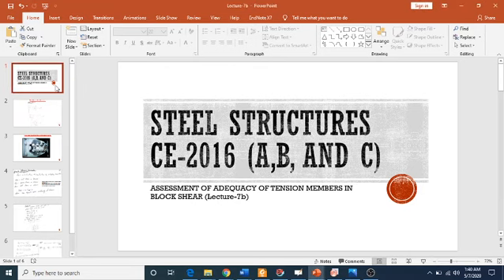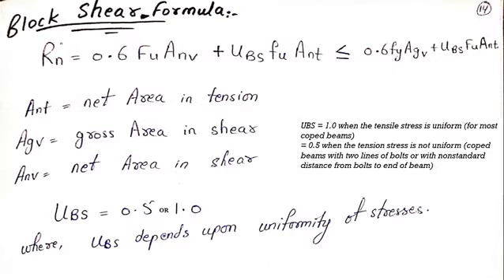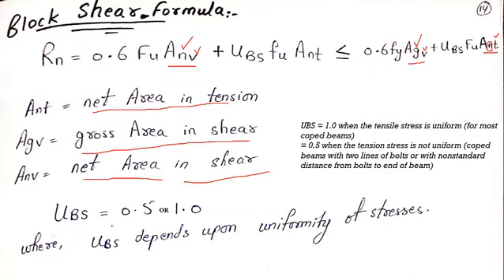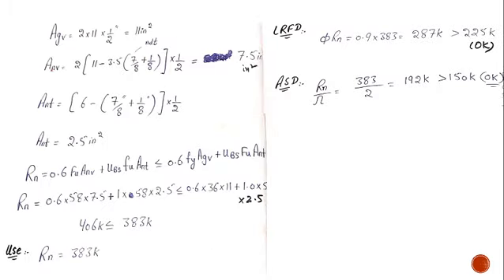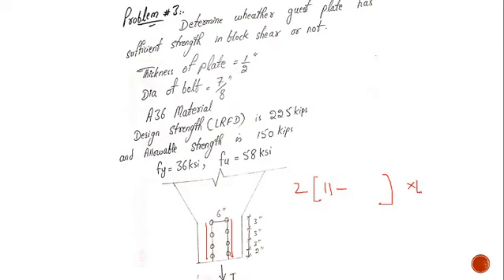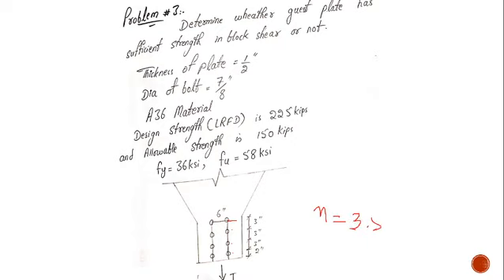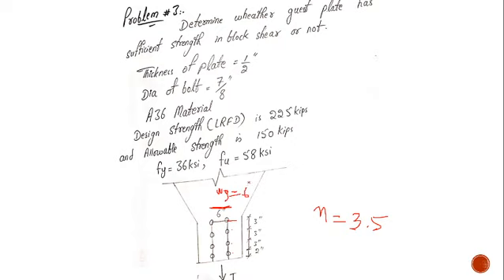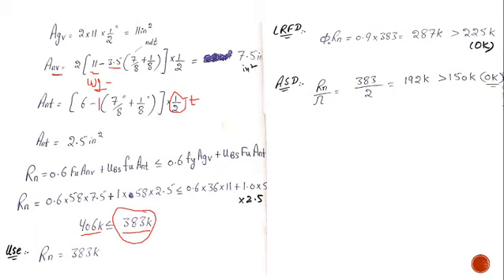Block Shear Failure of Steel Gusset Plates by Prof Dr M Ali Sikandar